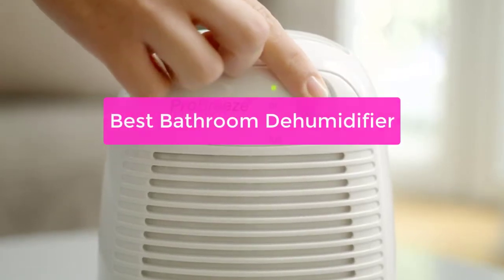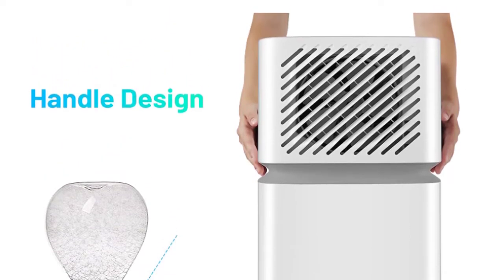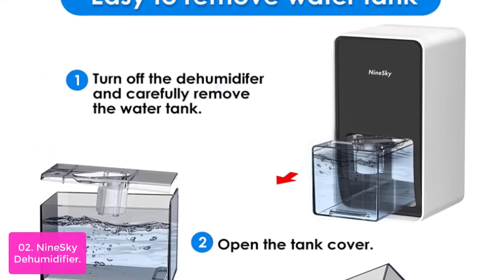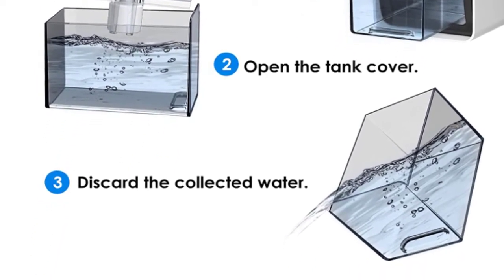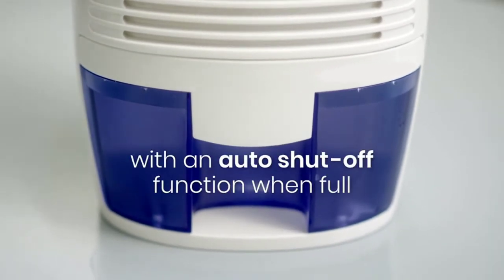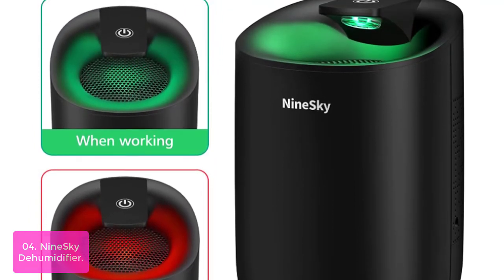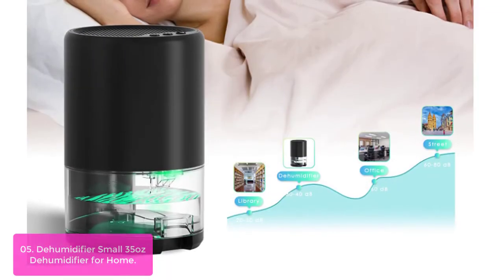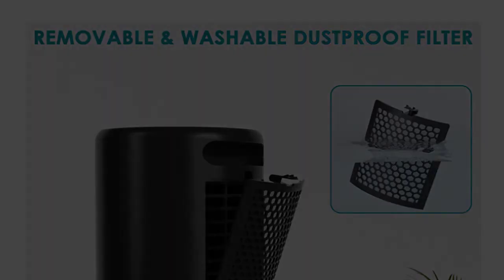TOP 5 Best Bathroom Dehumidifier 2023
In this video, we have listed the top 5 best bathroom dehumidifier on Amazon Reviews and buying Guide 2023

1. Bathroom Dehumidifier For 1000 Sq Ft With hose, Quiet Portable Dehumidifiers for Home Bedroom Bathroom Closet Kitchen RV Humidity Removal Air Dehumidifier
2. NineSky Dehumidifier, 40 OZ Dehumidifiers for Bathroom Bedroom, Ultra Quiet Dehumidifier with Auto Shut Off, Two Working Modes and 7 Colors LED Light
3. Pro Breeze Dehumidifiers for Home, 225 sq ft Mini Dehumidifier, Compact Portable 17oz Capacity for High Humidity in Home, RV, Bedroom, Bathroom, Basement, Kitchen, Laundry or Closet
4. NineSky Dehumidifier, Small Dehumidifiers for Bathroom Bedroom with Auto Shut Off, 20 OZ Mini Dehumidifier Ultra Quiet for Home, Black
5. Dehumidifier Small 35oz Dehumidifier for Home 2600 Cubic Feet with 7 Color LED Lights, Quiet Portable Dehumidifier for Bedroom 285 sq ft with Two Working Modes for Closet Bedroom Bathroom RV Office

Looking for the best bathroom dehumidifier? Look no further! In this video, we'll review the top five bathroom dehumidifiers on the market and help you choose the perfect model for your needs. We'll also discuss the different features that are available on these units, and what you need to know before purchasing one. So lets get started.